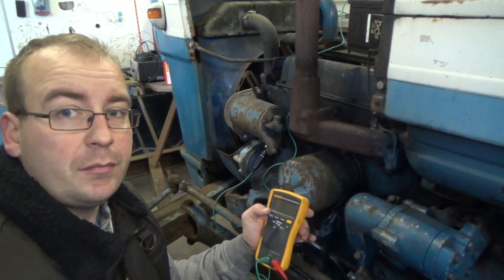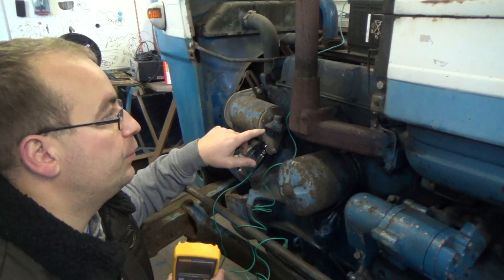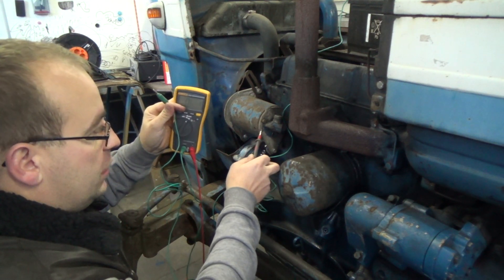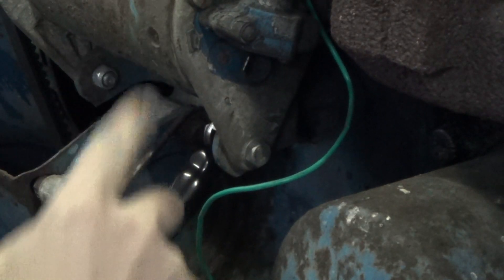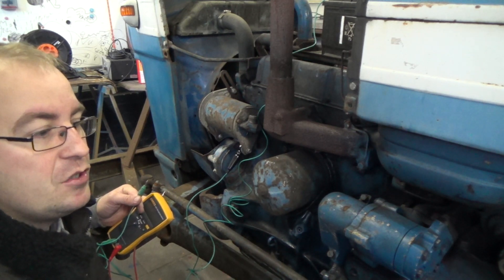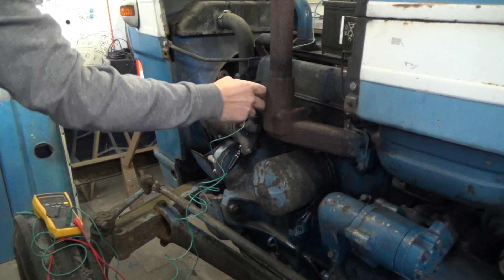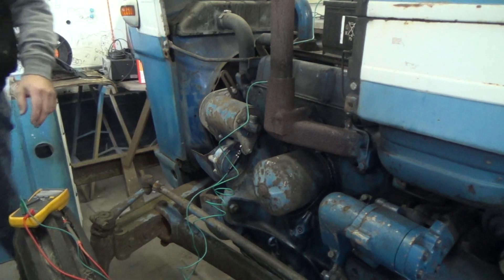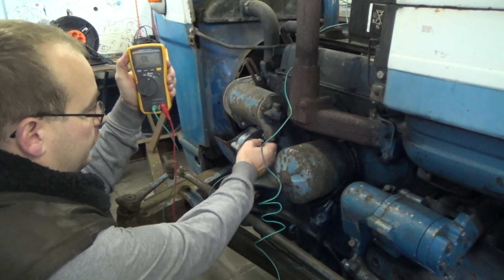#2 Ford 3000 Testing the dc generator for Jan Kotze Shout-out